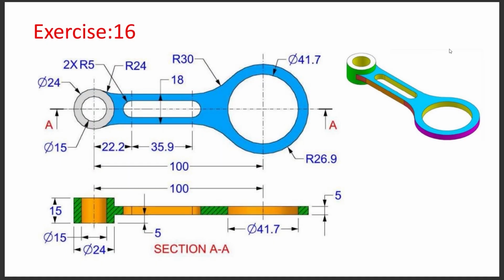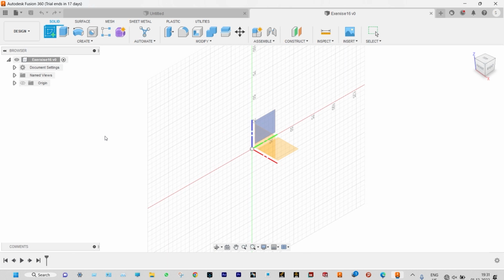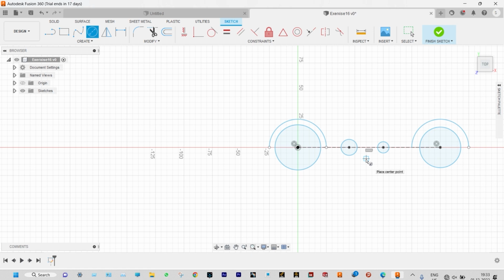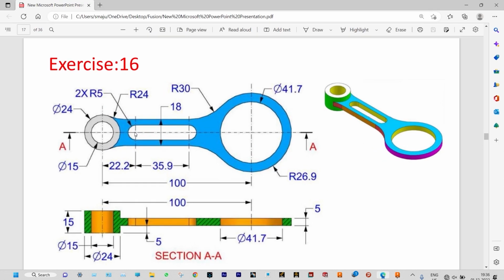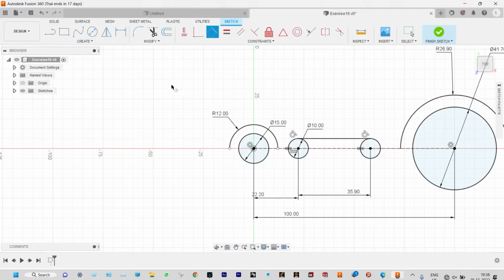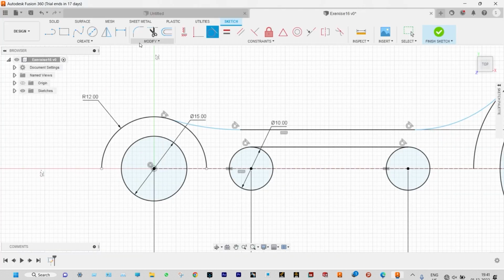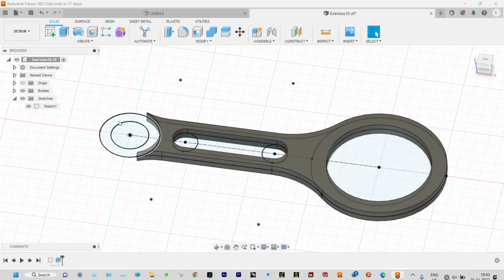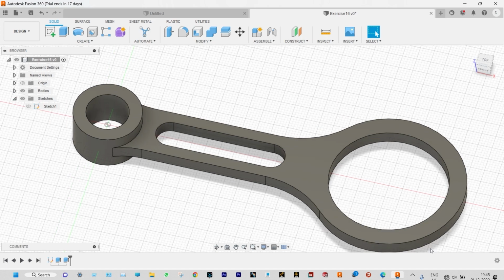Master Autodesk Fusion 360 | Engineering Model & Assembly | Tutorial No 16